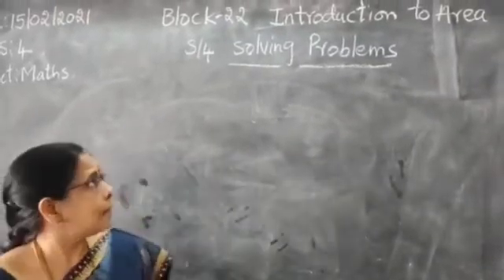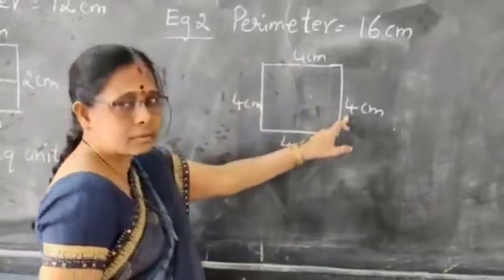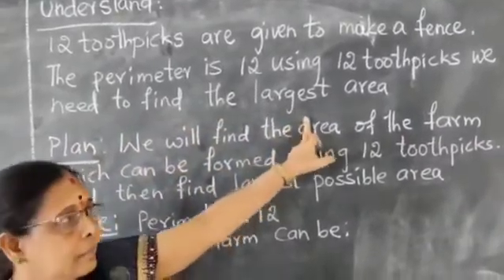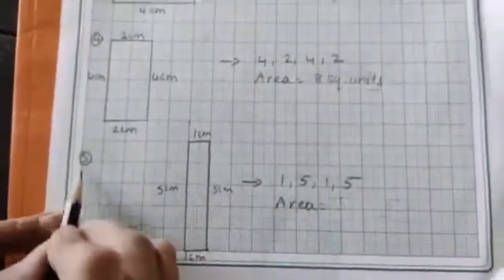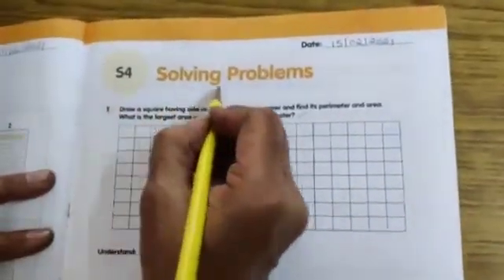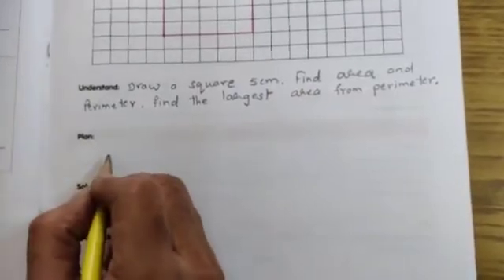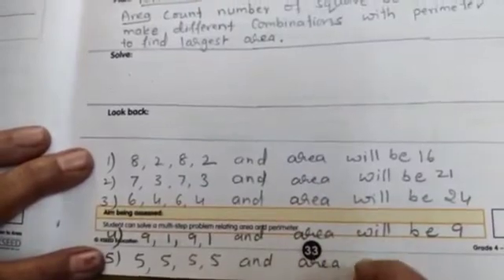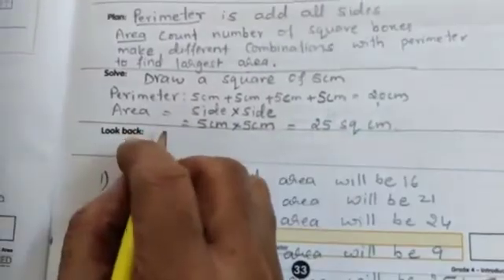Date:15/02/2021 Class: 4 Subject: Maths Block-22 Introduction to Area. S/4 Solving problems